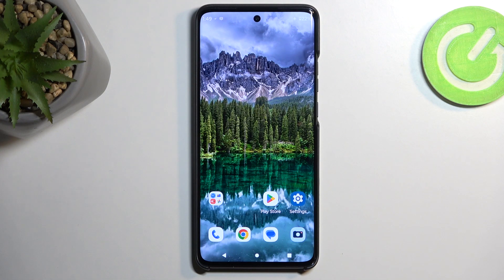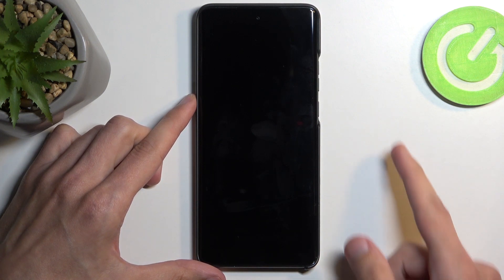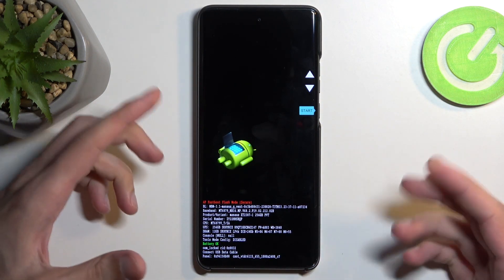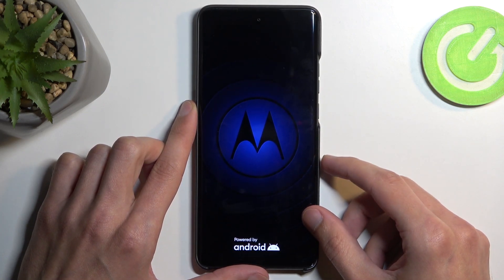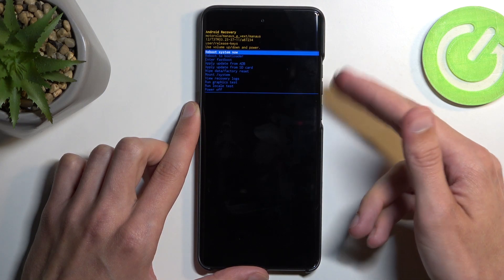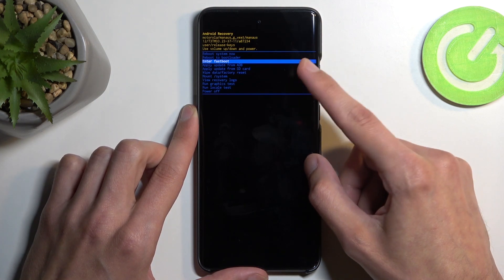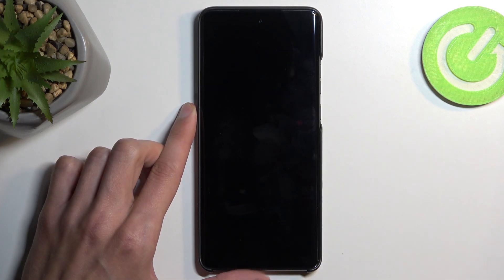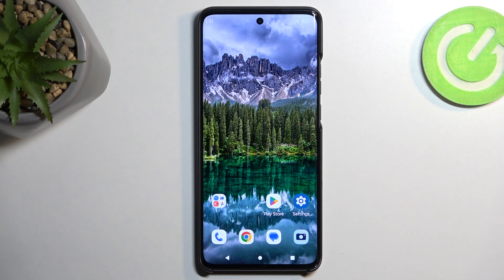How to Enter Recovery Mode on Motorola Edge 40 Neo? Best Method to Open Recovery Mode!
We're happy that you are here! Recovery Mode is a powerful tool for troubleshooting and performing system-level operations on your device. Whether you need to perform a factory reset, clear cache, or install custom software, Recovery Mode is the gateway, and we'll show you how to access it. If you like our tutorials, remember to check our

How to Access Recovery Mode on Motorola Edge 40 Neo?
How to Enter System Recovery on Motorola Edge 40 Neo Smartphone?
How to Boot into Recovery Mode on Motorola Edge 40 Neo Phone?